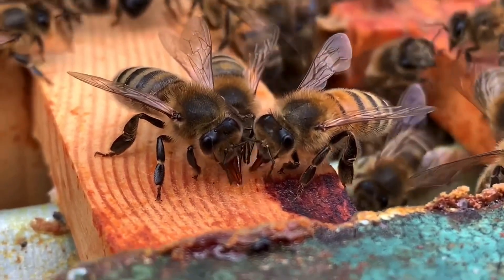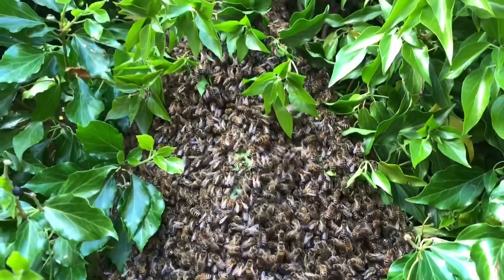Beekeeping with Broseley Bees, Episode 1 The Bees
A video from Broseley Bees explaining the importance of honey bees.
What makes the Queen special?
How many workers are in a hive?
What's a drone?
Why do they make honey?
Watch this short video to find out!